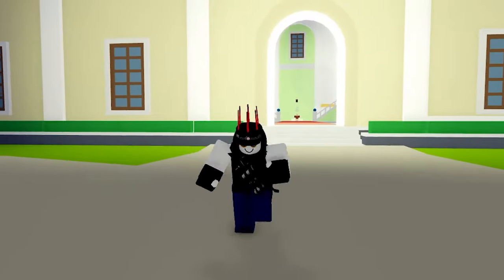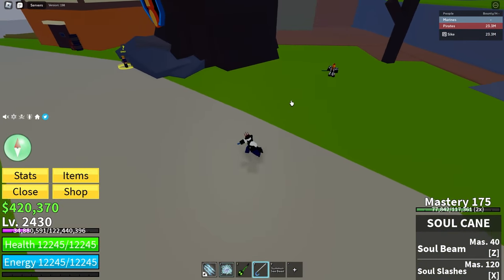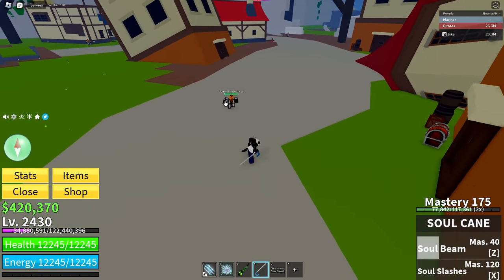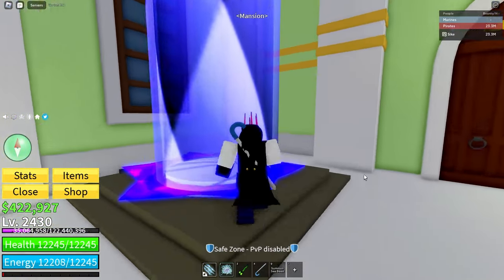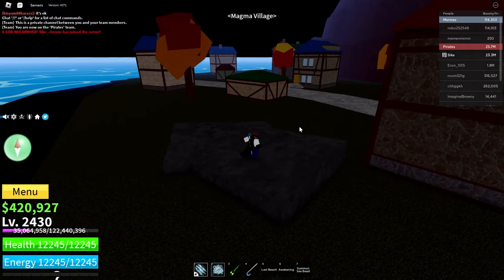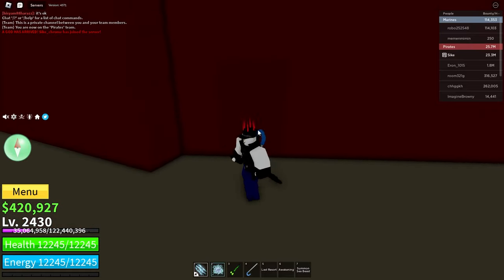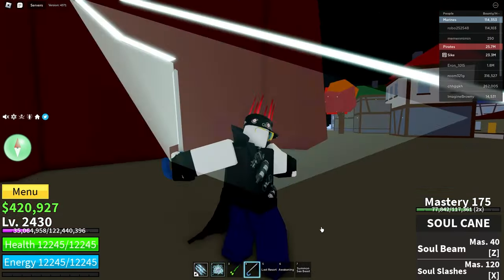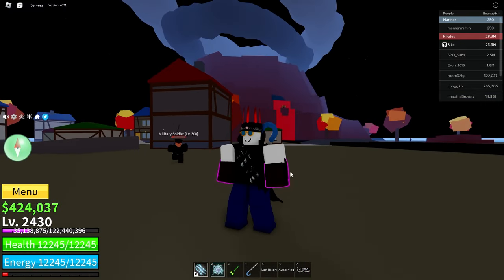How To Get Soul Cane in Blox Fruits! Update 20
How To Get The Best Support Sword In Blox Fruits! 2023

Do you want a cool sword that is REALLY good/helpful? Well then this video will help show you how to get Soul Cane! Soul Cane is a rare sword that is extremely good for stunning and combos, which is why lots of pros like to use this sword for pvp. Enjoy the video!

ROBLOX MERCH!!!